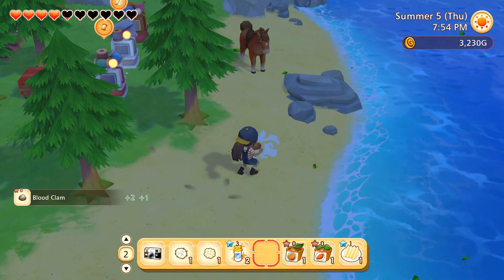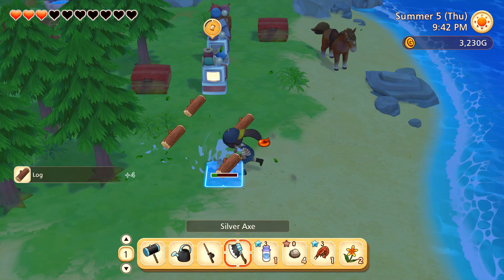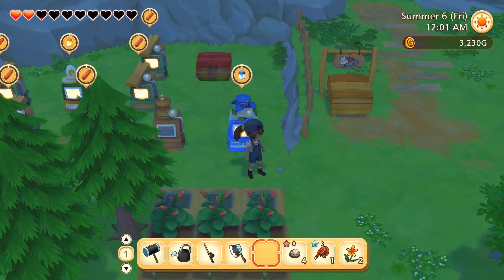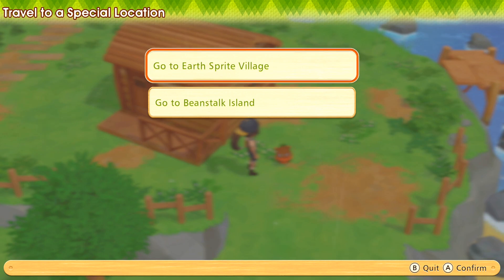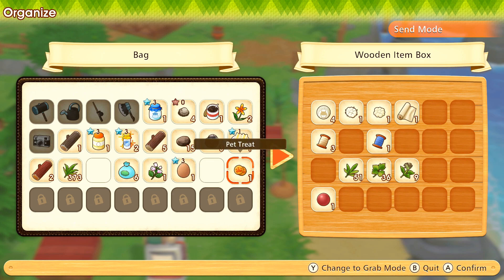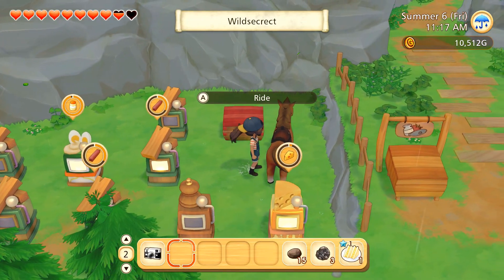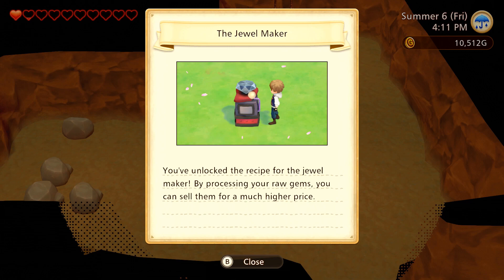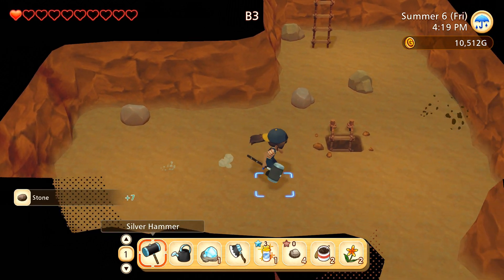Meeting the WILD CHILD of the Forest?! 🦊 Story of Seasons: Pioneers of Olive Town • #43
We're taking over an abandoned farm in Story of Seasons: Pioneers of Olive Town! Will Seri the Pixel Biologist be able to live up to our grandfather's legacy - and will Pioneers of Olive Town live up to it's long legacy of fantastic farming games?!

💚 Ready for More Adventures...?! 💚

Welcome to Olive Town, a peaceful community established by your trailblazing grandfather and his friends. Now that you've taken over his farm, it's your job to carry on his legacy.

Plant crops, raise animals, build relationships, and get to know the residents of your new home in this brand-new entry in the STORY OF SEASONS series!

▪ Cultivate Your Farm, Cultivate Your Town
Tame the wilderness and build your farm from the ground up! Gather and process materials to fulfill requests and improve Olive Town's infrastructure, upgrade tools, or commission new outfits and accessories.

▪ A Farm of Endless Possibilities
Clear the land, repair old facilities, and place new ones wherever you see fit. Level up your farming skills and craft a variety of decorations and facilities, from fences and automatic feeders for livestock to sprinklers for crops!

▪ New Adventures Off the Beaten Path
Finding Earth Sprites while exploring your farmland may lead you to mysterious, fantastical lands such as gardens where the seasons never change, an island in the sky, or even the inside of a volcano!

▪ There's Always Something Going on in Olive Town!
Participate in local festivals and watch the town come to life! Get to know your neighbors better with over 200 unique events, and you may even find love with a special someone!

🌿💚 Stay curious!! 💚🌿